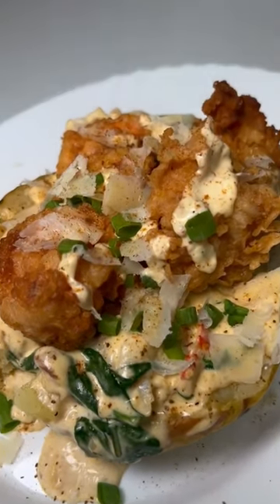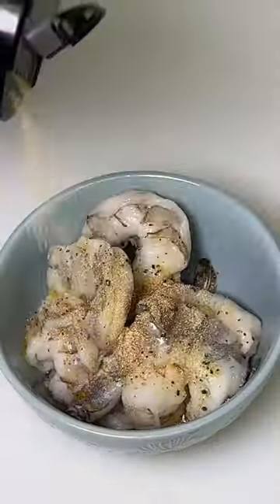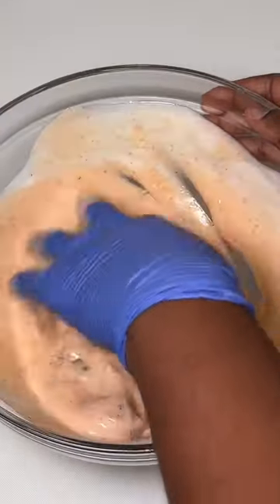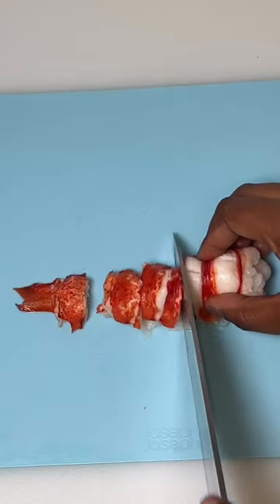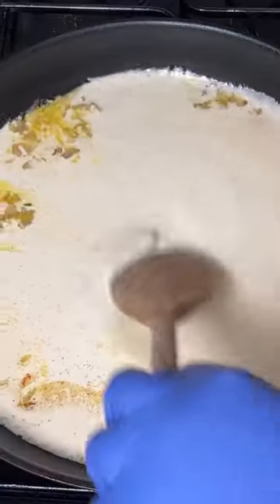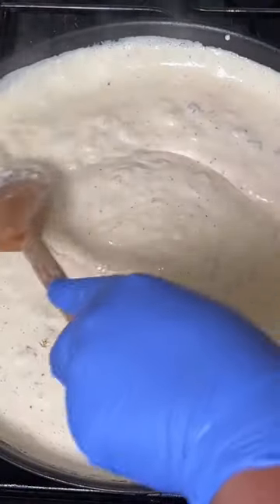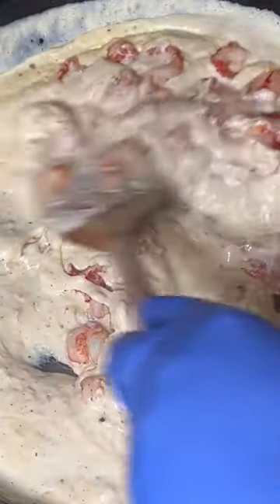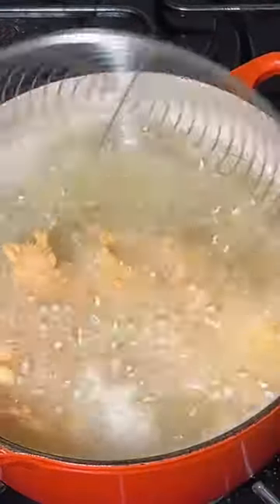The ‘ULTIMATE’ fully loaded seafood baked potatoes